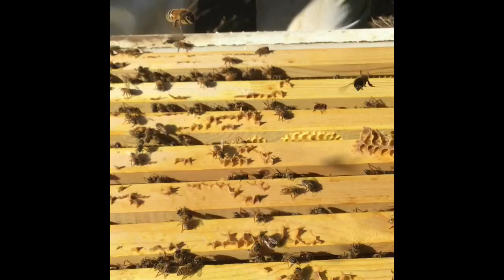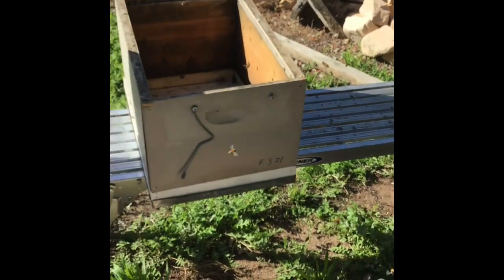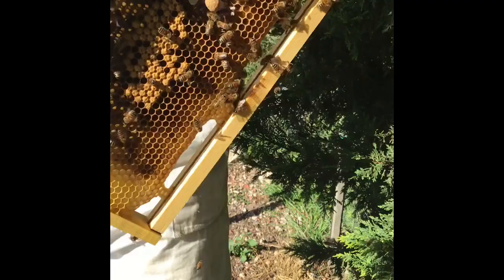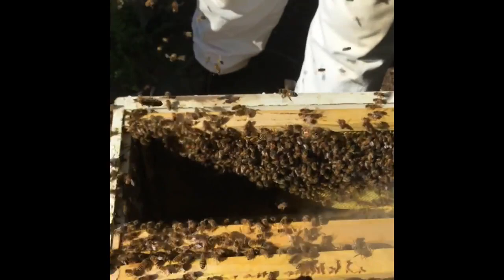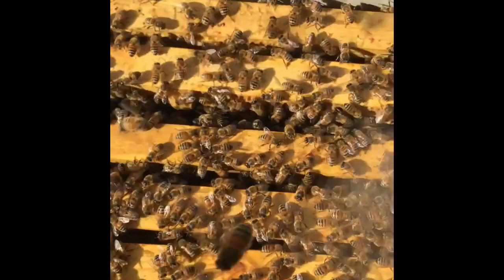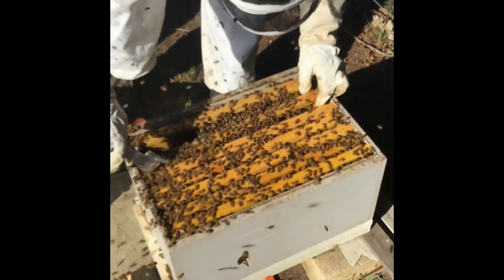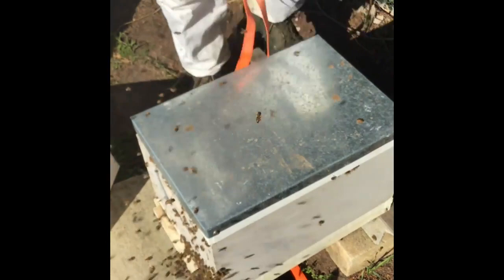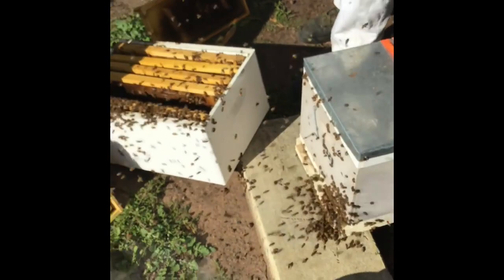Packdown April 2020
Stephen Fridey demonstrates how he packs down his hive in preparation for winter.